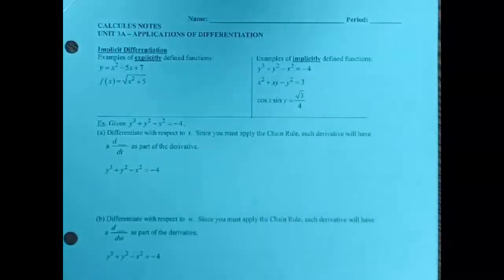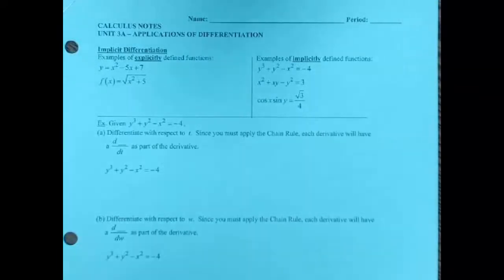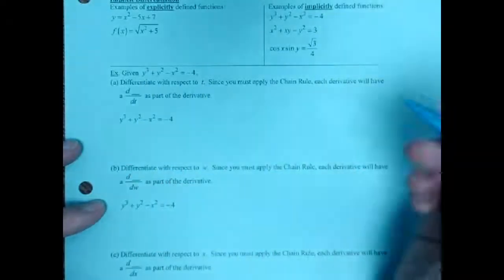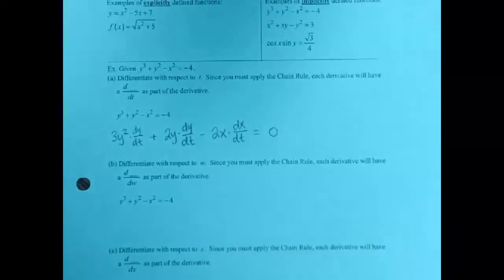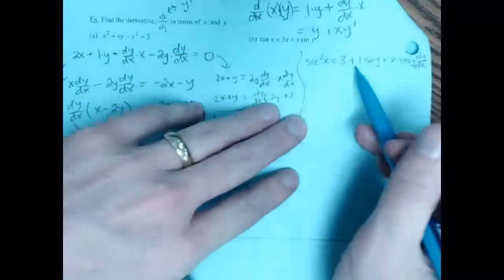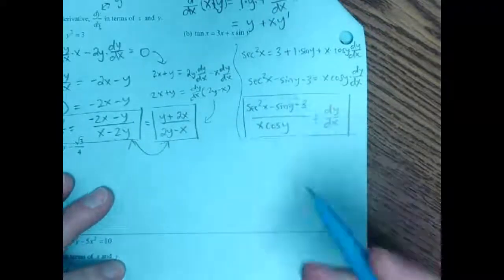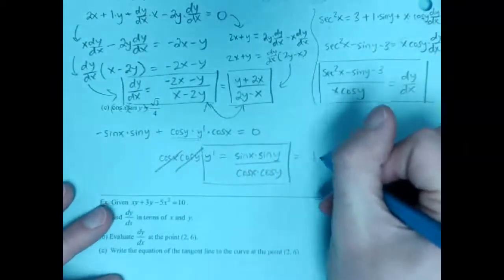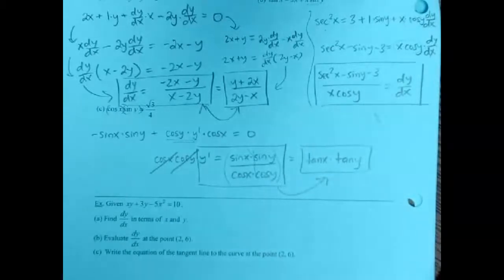Calculus: Implicit Part 1